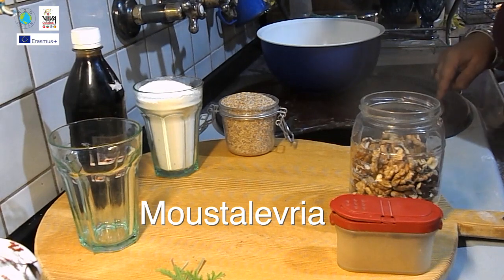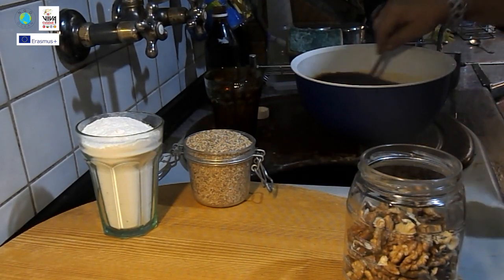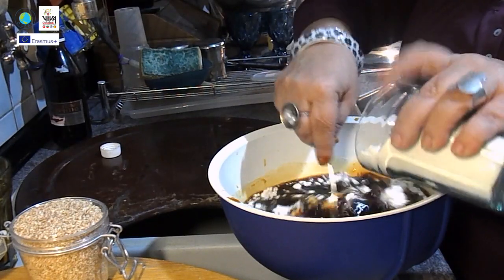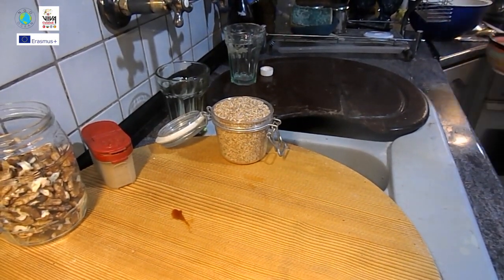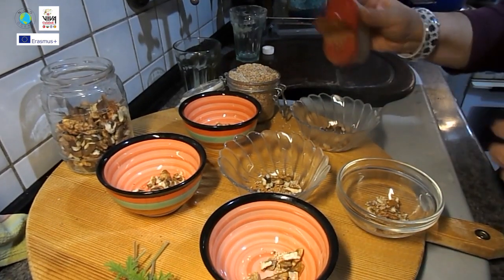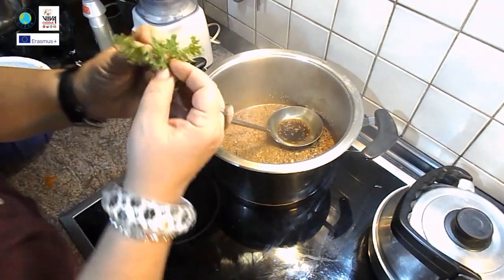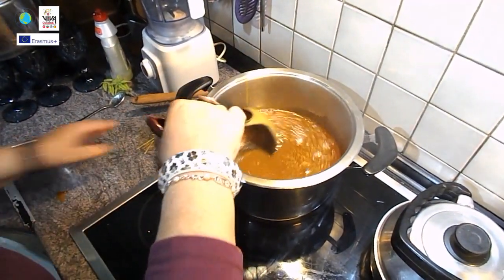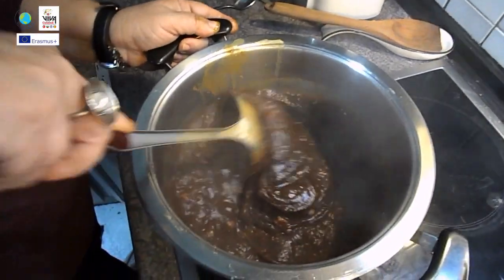Greek Traditional Recipe - Moustalevria